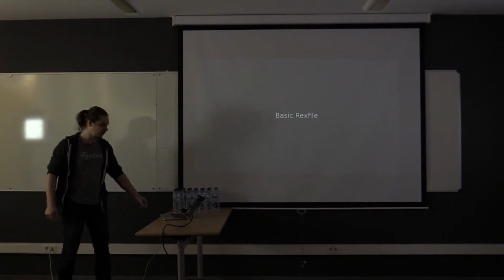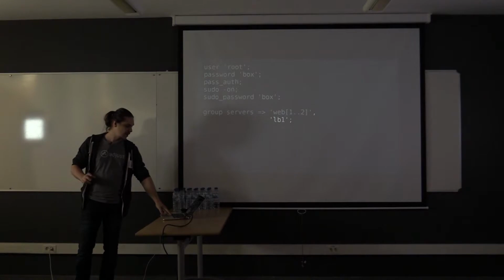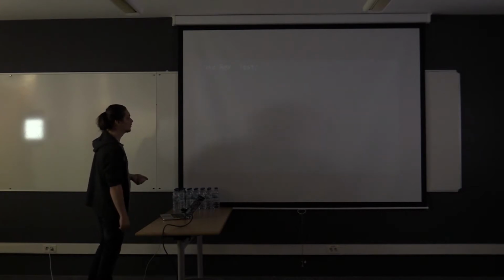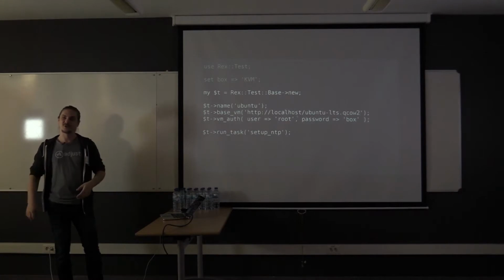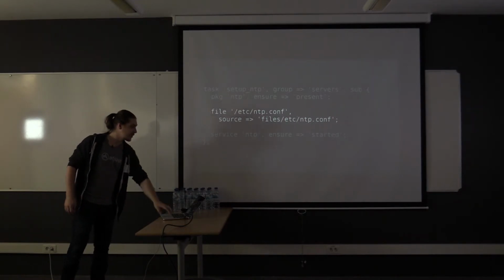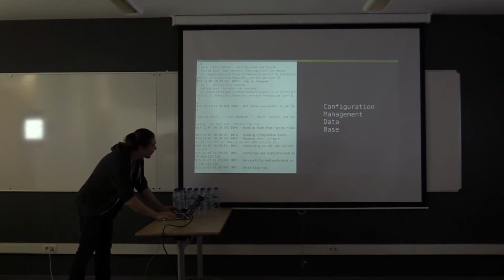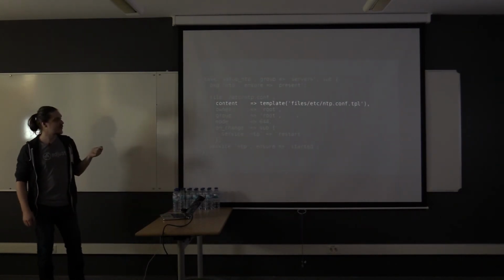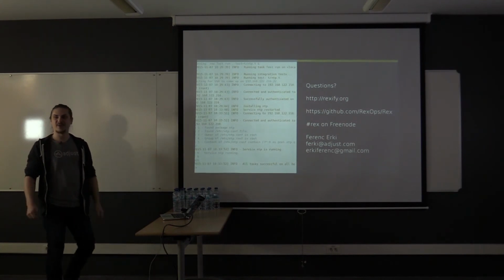Barcelona Perl Workshop 2015 - Ferenc Erki - ‎Rex in Practice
Taller realitzat en el marc de la Barcelona Perl Workshop 2015.